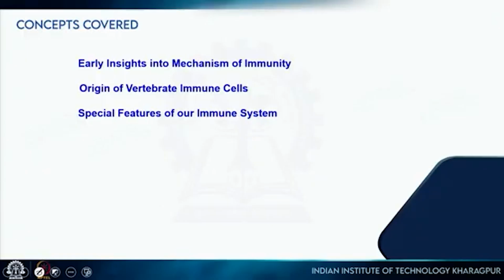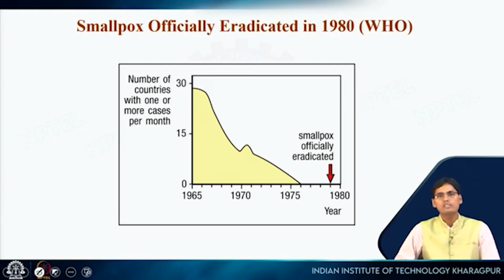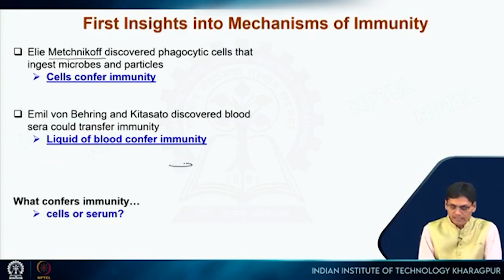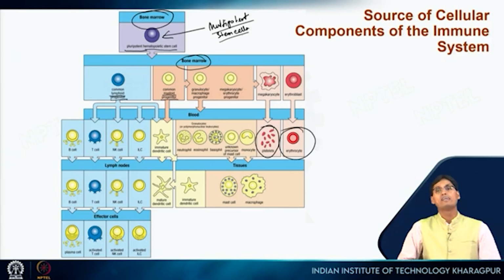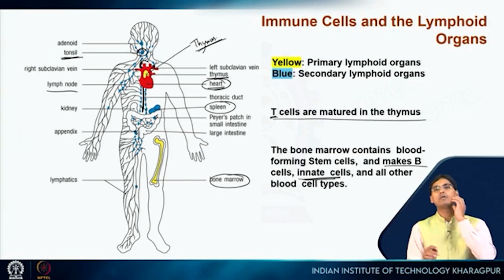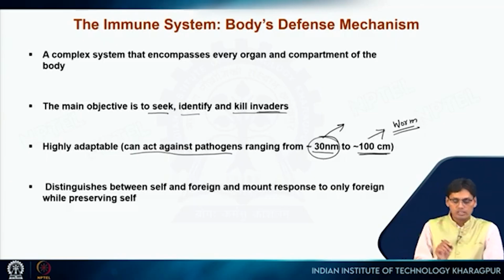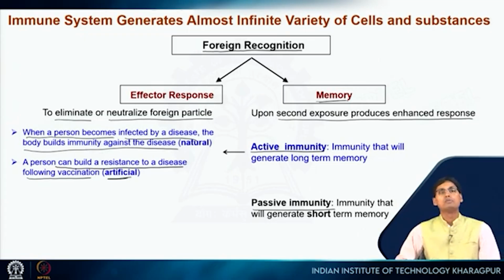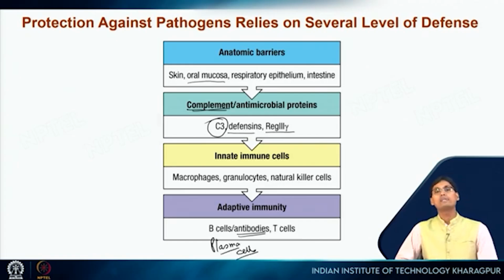Introduction to the immune system